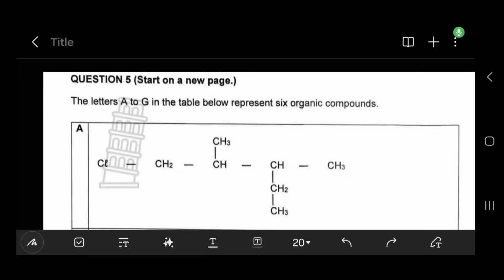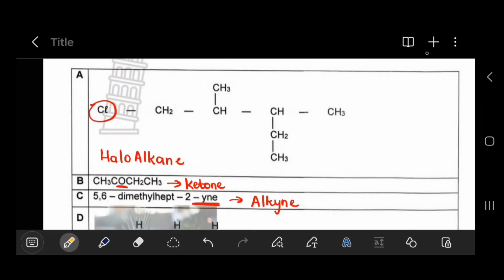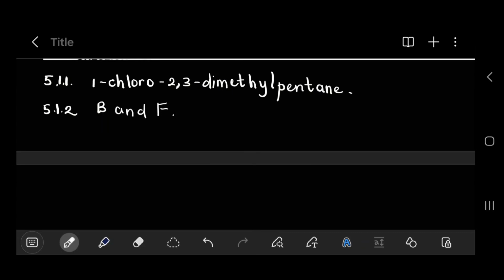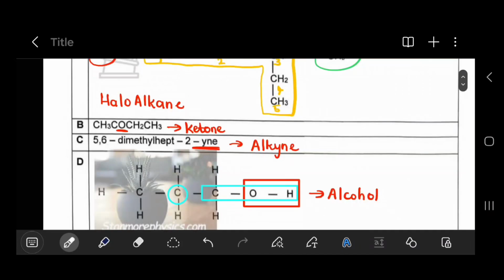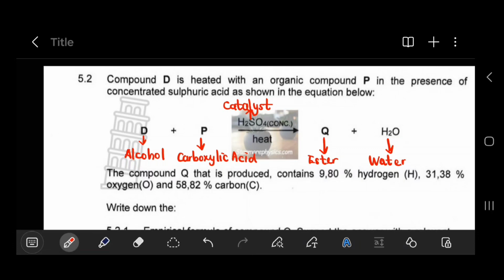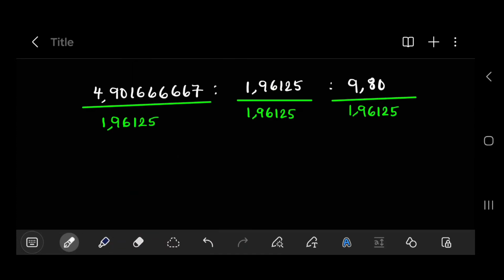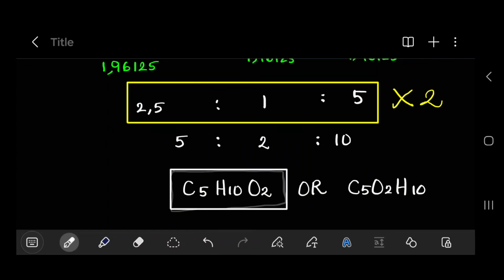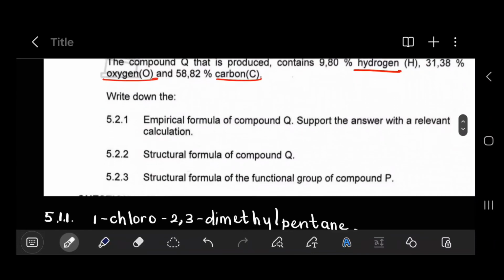Grade 12 Organic Chemistry: Naming of Compounds - Past Paper Practice #1